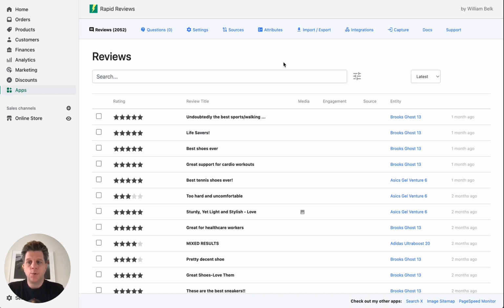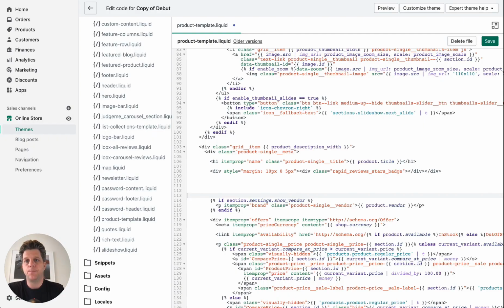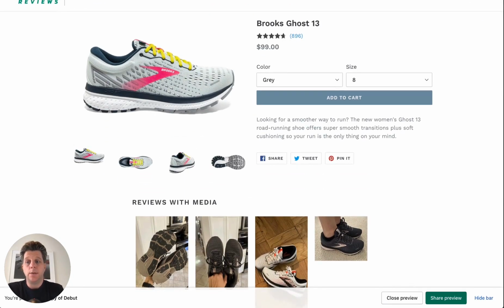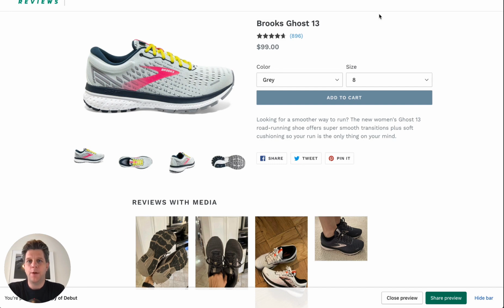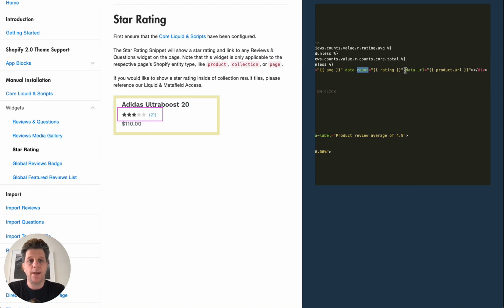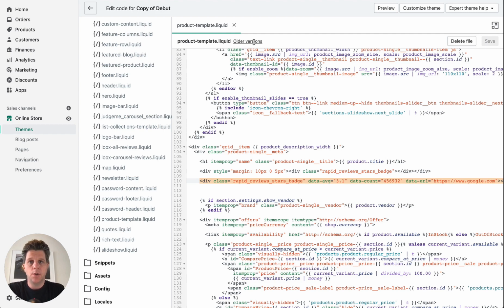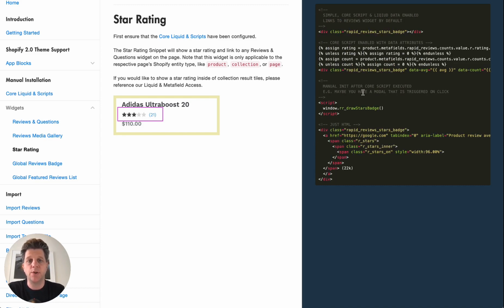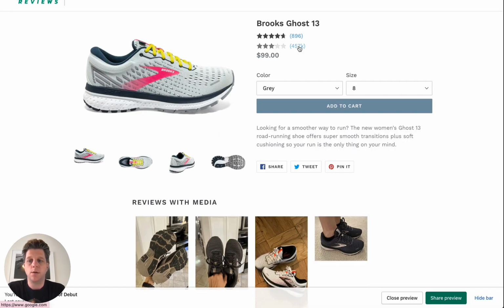Rapid Reviews - Product Star Rating - Manual Installation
Shopify product reviews. Manual installation for Rapid Reviews Shopify reviews & questions widget.